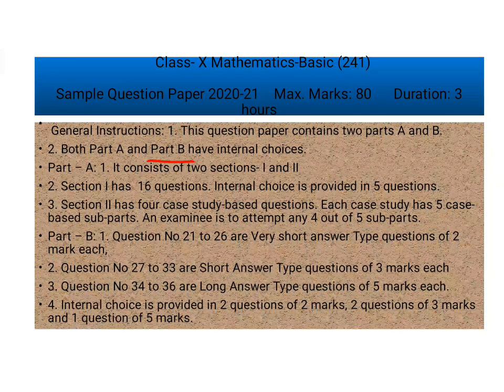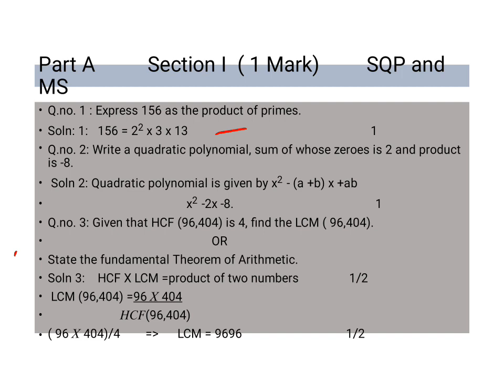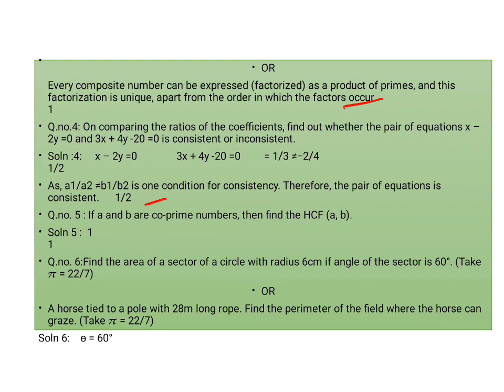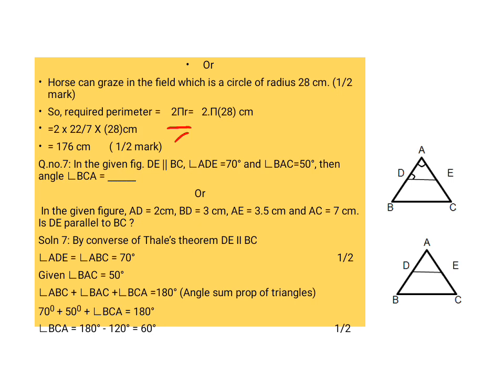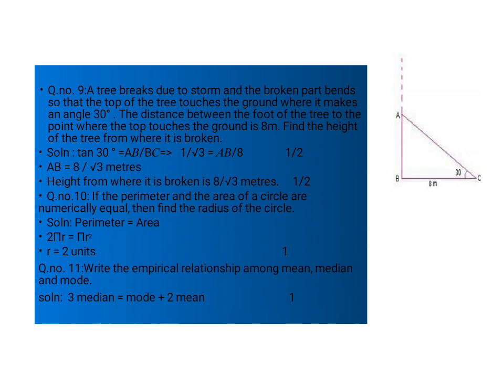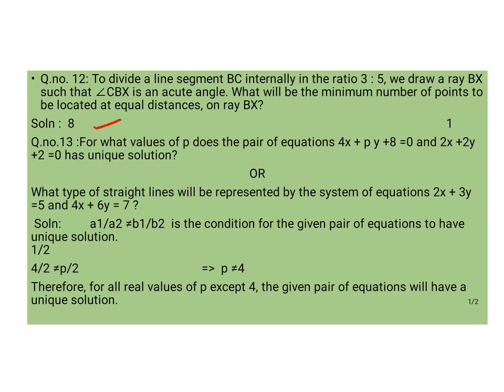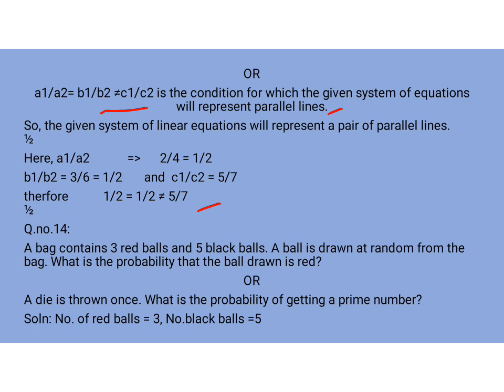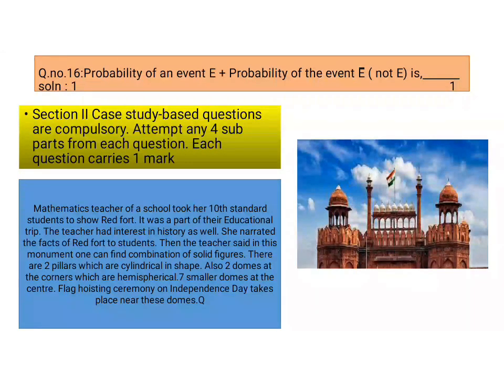How to get 95 + marks in CBSE BOARD | VIDEO 1|| Be safe help to keep corona away.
How to attempt CBSE BOARD PAPER? Solve paper step by step. Get 100% Mark's. Be safe and help to keep corona away.
MATH SUBJECT & YOU PUZZLED: GET SOLUTION
BASIC MATH SAMPLE PAPER| CBSE BOARD 20-21 | How to achieve 95+ marks
in math paper?
Here in this video i tried to explain how you can get maximum marks in cbse board exams. How you should attempt board  paper? My students are getting excellent marks since 1996 nearly 25 years. You must understand where and how you can get marks according to cbse board scheme and hence avail good marks. Try to keep your year-long strategy for studying math accordingly@fusion_net

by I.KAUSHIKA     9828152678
HELPING HANDS

1k subscriber / 4000 watch time, vice news, 2020 NBA All-Star Game | Final Minutes of Game